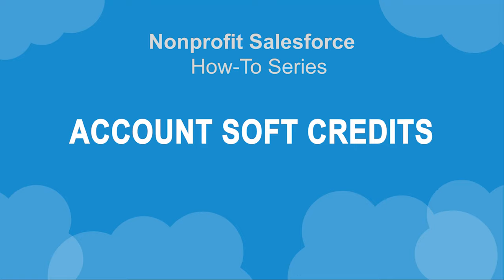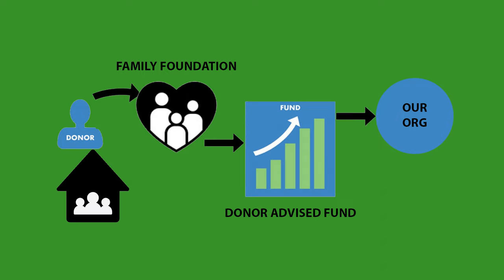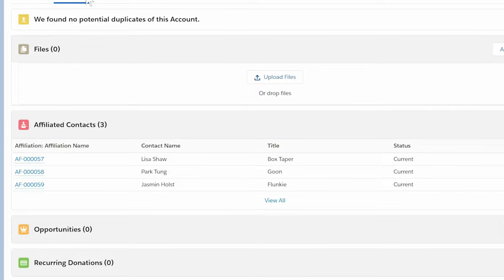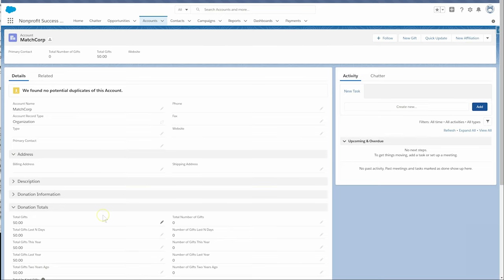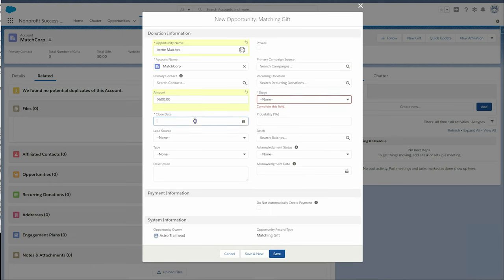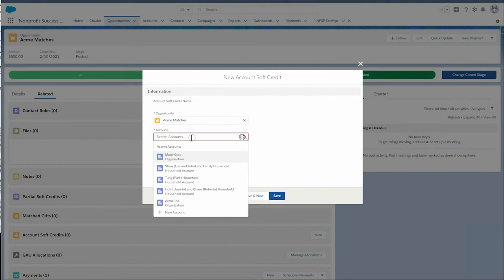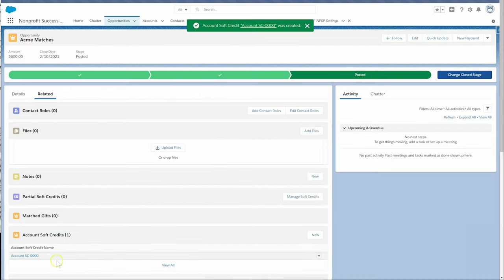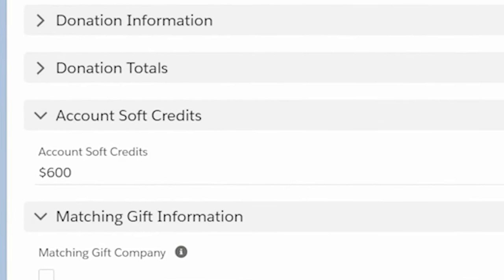Nonprofit Salesforce How-To-Series: Account Soft Credits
NPSP's Account Soft Credits allow opportunities with multiple accounts involved to be counted towards organizational giving.